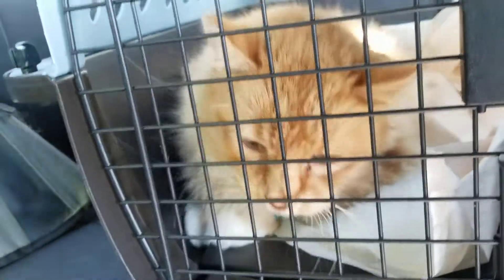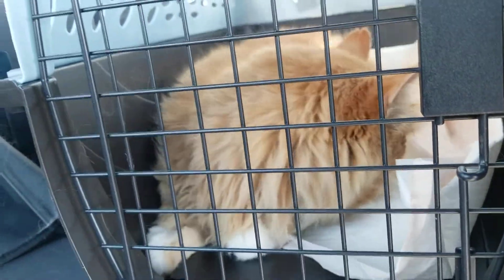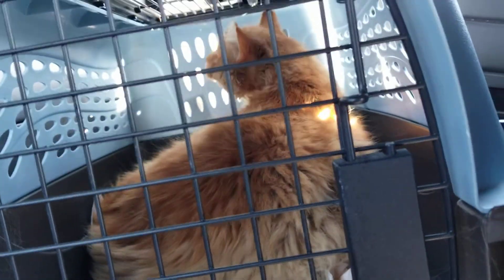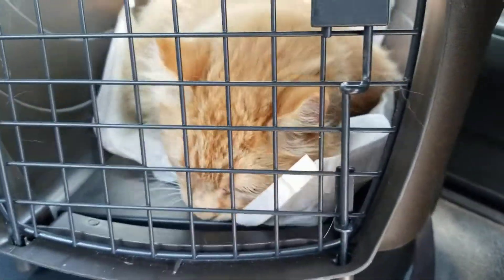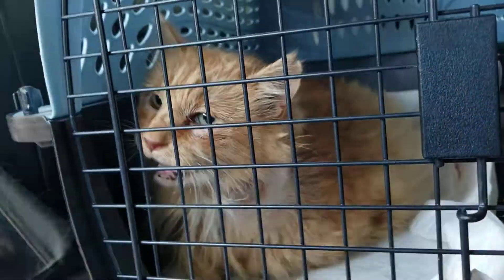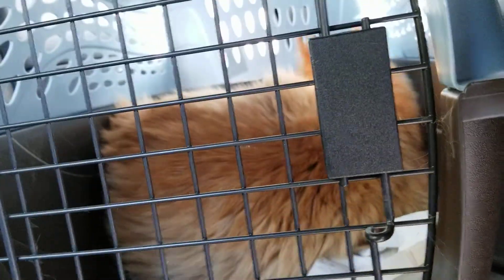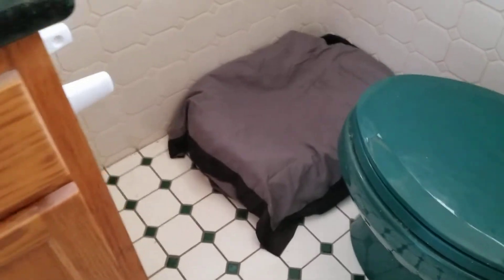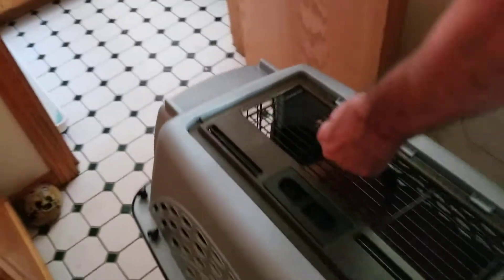Bringing feral cat Leo home after his tumor removal (M3FC 1427)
"My 3 Feral Cats" are three beautiful strays that came with the house we purchased in Northwestern OR.  We can see that these cats love each other like a family so there was no choice but to care for them and let these precious animals continue to live here.  They have become a part of our family.  You can also follow the cats on Facebook, Google+, Instagram and Periscope. See main channel page or our website for those links as well.